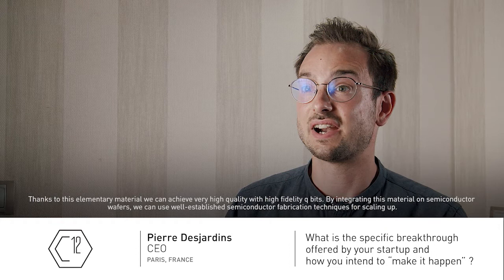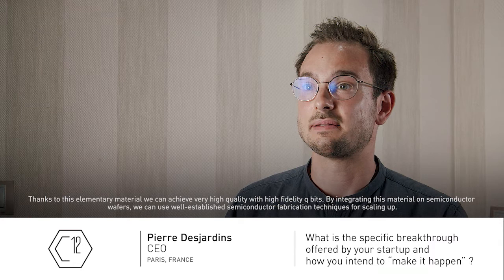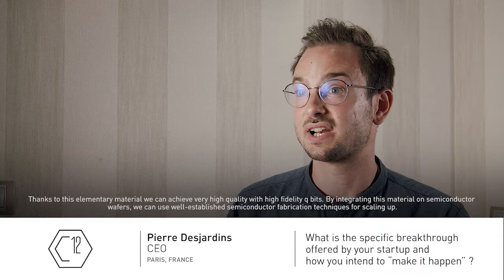World Materials Forum 2021 C12 QUANTUM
C12 QUANTUM (Paris, France)
Matthieu & Pierre Desjardins
Developing carbon nanotubes to quantum computing with the goal of speeding up highly computing tasks currently out of reach of even most powerful supercomputers.